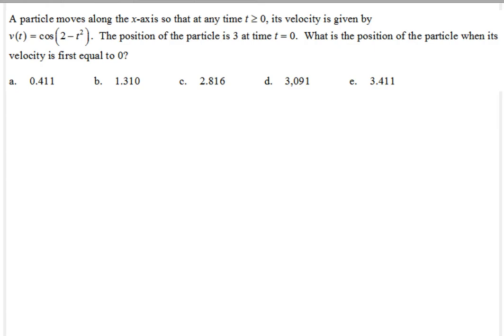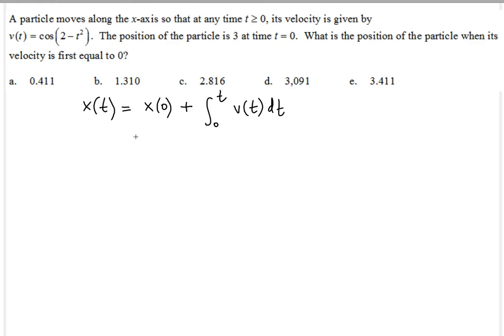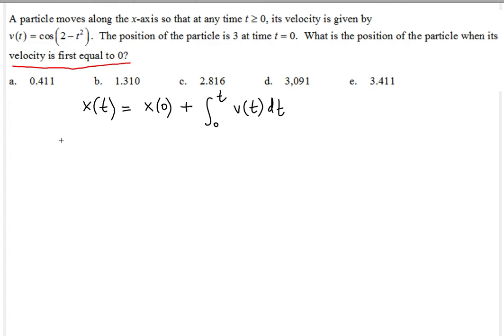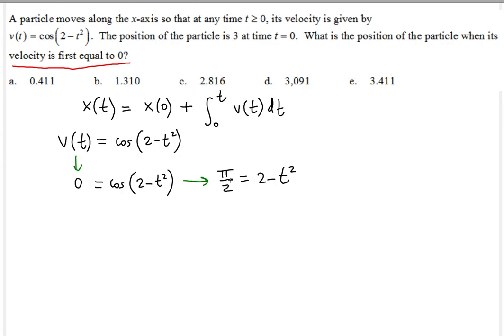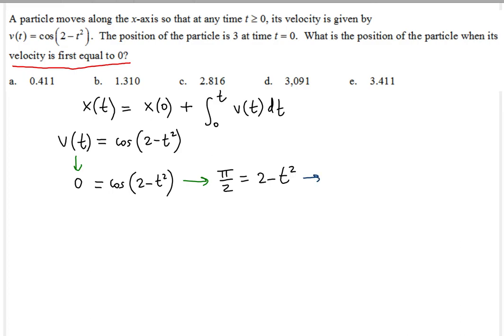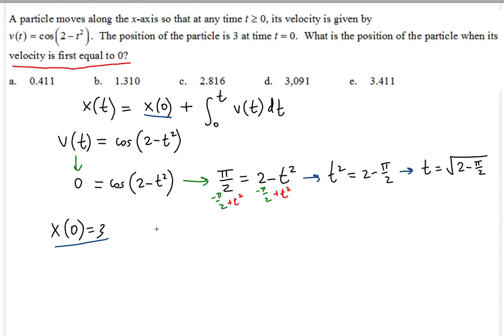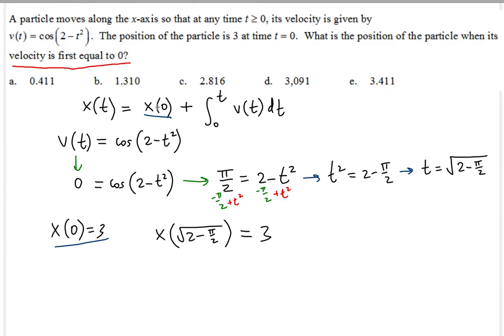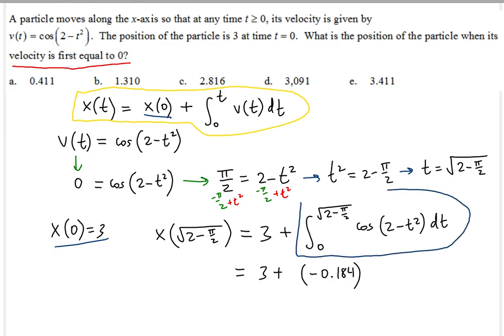Particle Motion Position at Time t When Velocity is First Equal To Zero problem ! ! ! ! !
In this video you will learn how to find the specific Position of a Particle given its Velocity being equal to Zero.

A particle moves along the x-axis so that at any time t ≥ 0, its velocity is given by v(t) = cos(2 - t^2). The position of the particle is 3 at time t = 0.  What is the position of the particle when its velocity is first equal to 0?